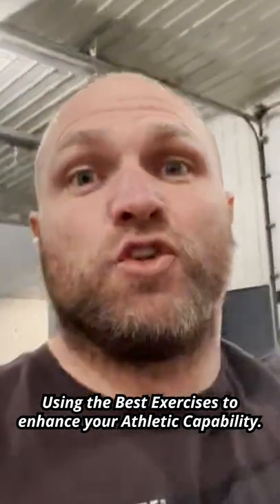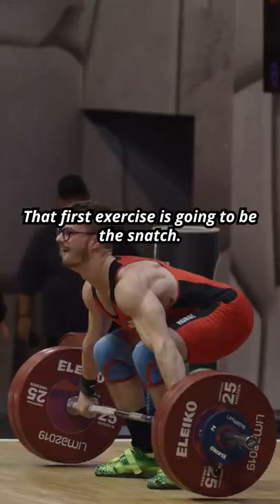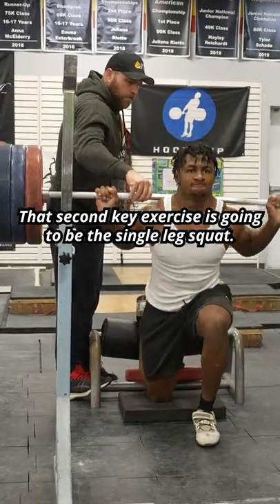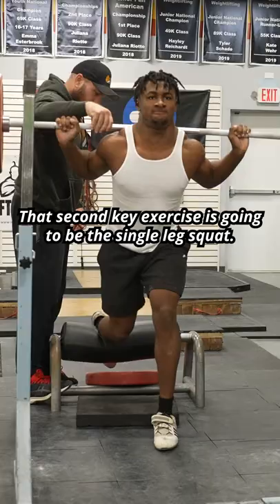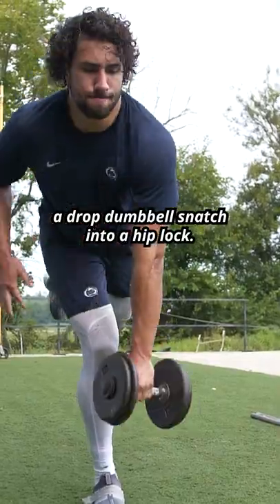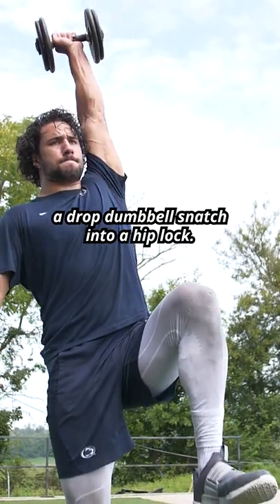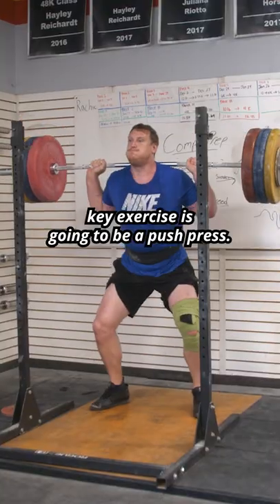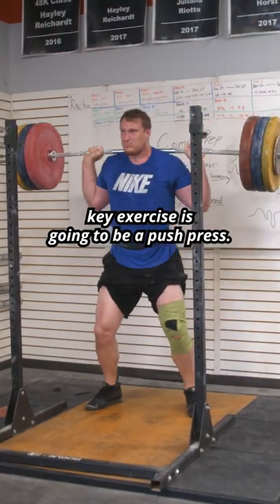Top 5 Exercises To Improve Athleticism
Want to get more athletic? These are the Top 5 Exercises To Improve Athleticism from Olympic Strength Coach Dane Miller.